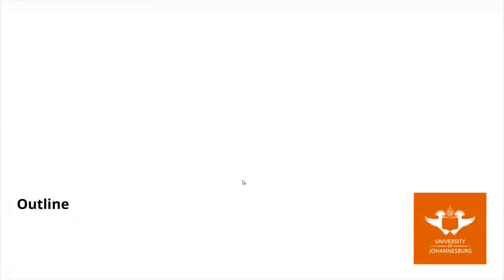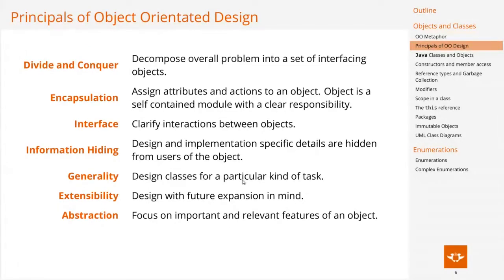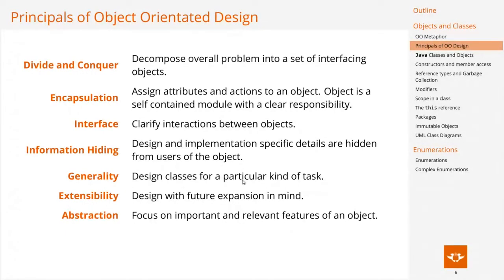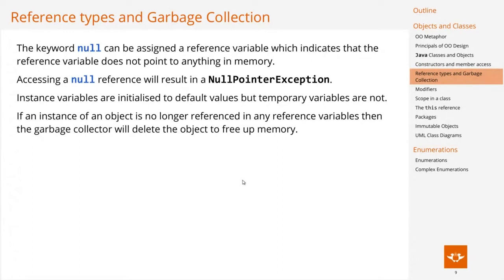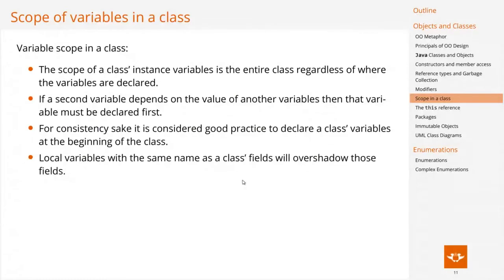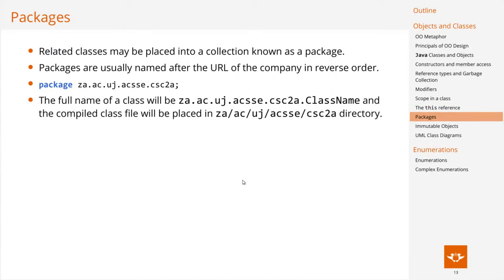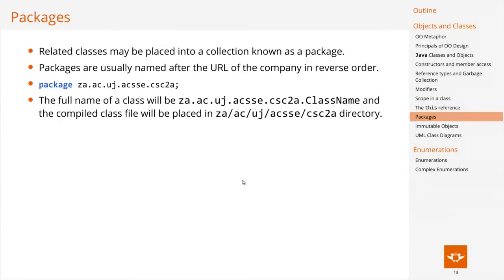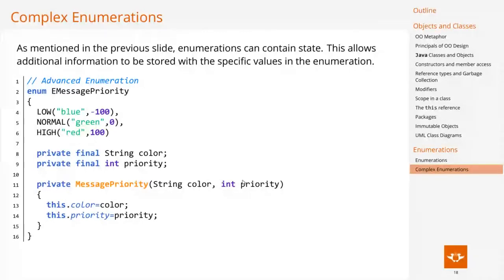CSC02A2 Lecture 24 02 2022